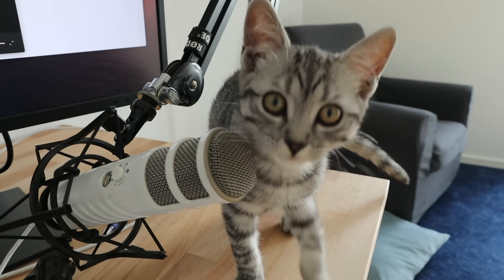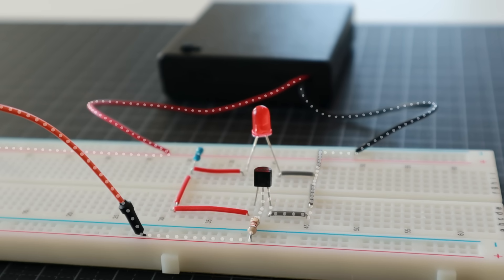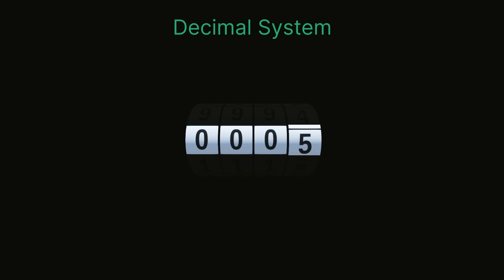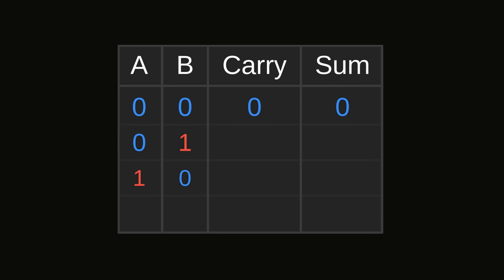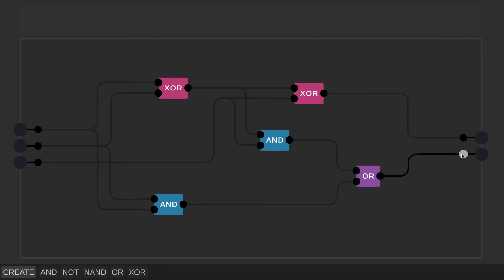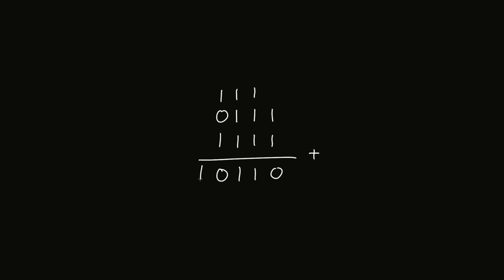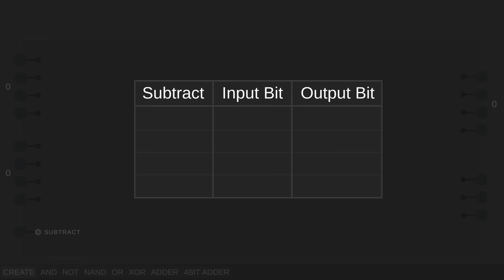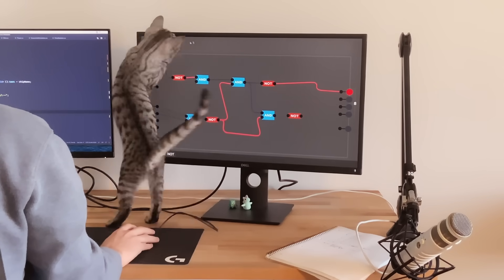Exploring How Computers Work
A little exploration of some of the fundamentals of how computers work. Logic gates, binary, two's complement; all that good stuff!

Chapters:
00:00 Intro
00:50 Logic Gates
03:09 The Simulation
05:06 Binary Numeral System
06:16 Binary Addition Theory
07:24 Building an Adder
12:11 Negative Numbers Theory
15:08 Building the ALU
17:43 Outro